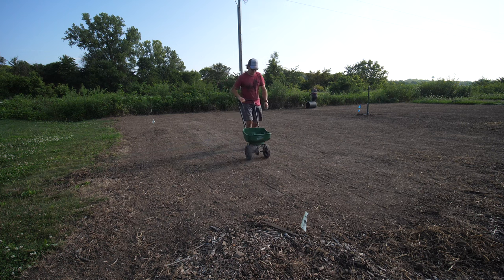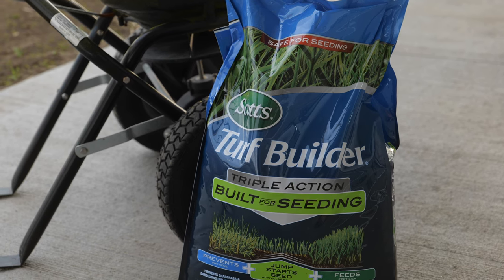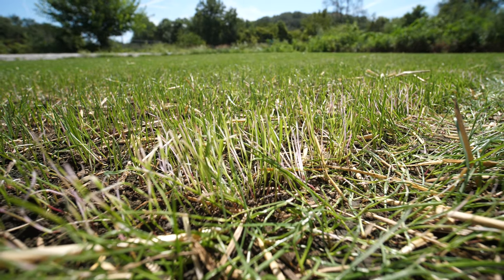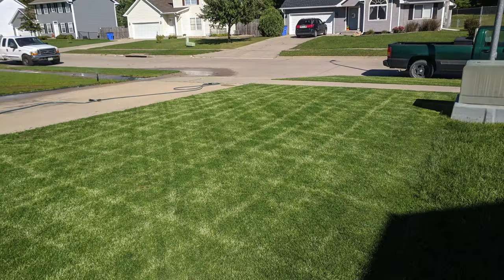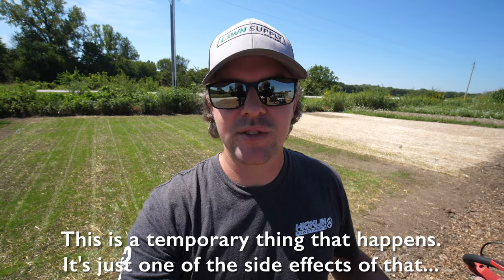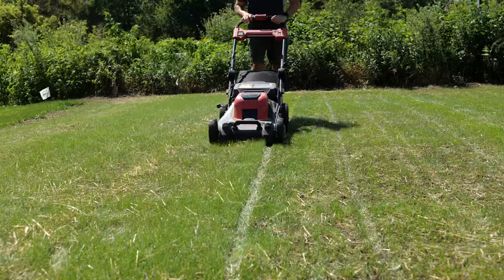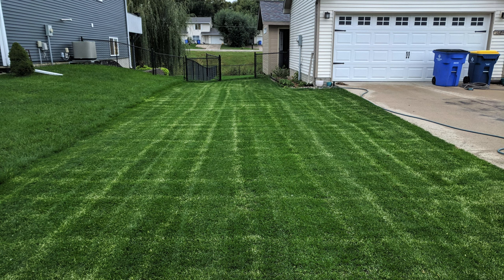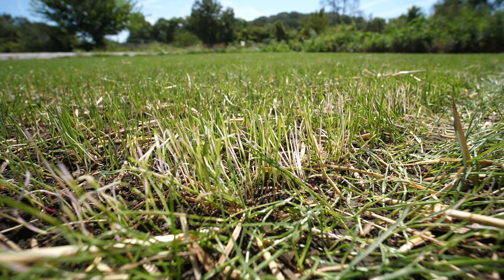Why Is My Lawn Turning WHITE??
Did you seed your lawn recently, overseed an existing lawn, or spray tenacity on an area to get rid of some weeds?  There's a side effective of tenacity or mesotrione (active ingredient) that includes bleaching and some grass types show it worse than others.  I'll show you an example here and how it grows out of it with no long term damage.

Starter Fertilizer With Weed Preventer
Tenacity (for spraying)

(New Property, My Music, Vlogs, etc)

MB01YS43GHXTS95